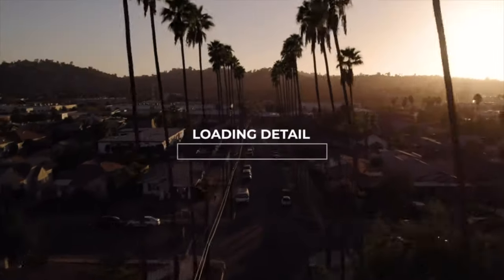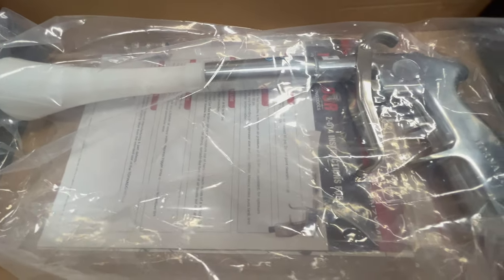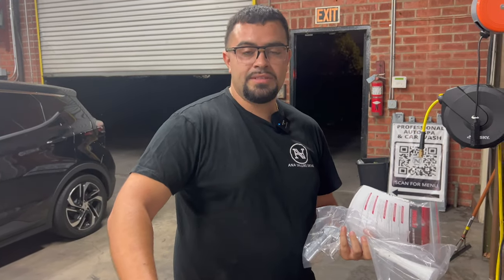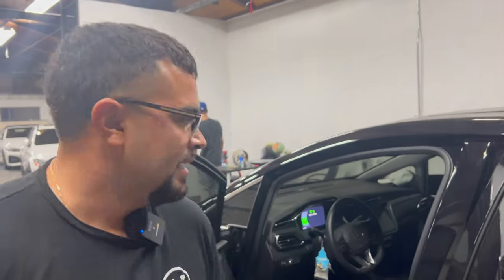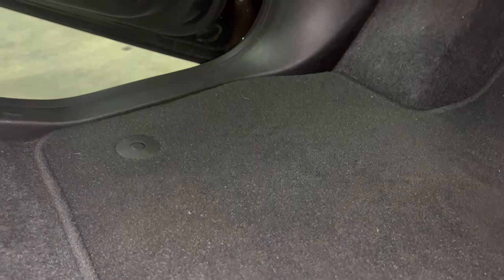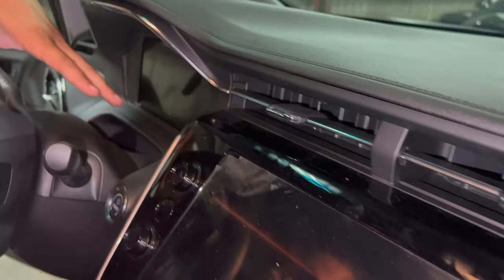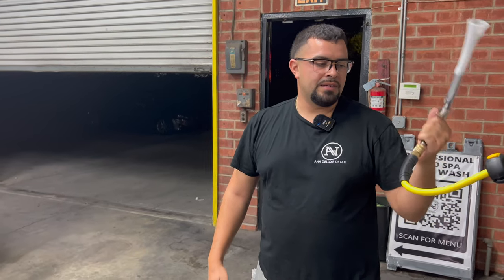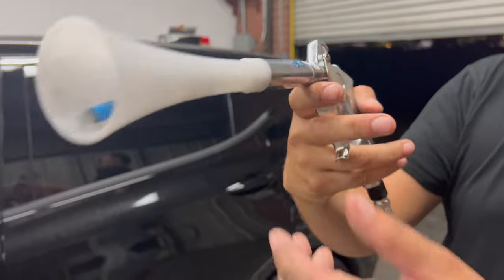auto detailing ; How to detail a car interior with a tornador ! your car detailing business needs it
TORNADOR LINKS

tornador with liquid

DOWN BELLOW WE LISTED MORE QUALITY TOOLS TO GET YOU STARTED ON YOUR OWN BUSINESS OR CLEAN YOUR OWN CAR!

AUTOMOTIVE BEST SELLERS

COMPLETE BEGINNER KIT

MICRO FIBER SCRUBBING MITT

QUALITY RIM BRUSHES

ALL DETAIL SUPPLIES

RUPES MICRO POLISHER

RUPES POLISHER

CAR BATTERY BOOSTER

HEATED EXTRACTOR

55 GALLON WATER TANK

WATER HOSE

CHEMICAL GUYS FOAM CANNON

LINKTREE